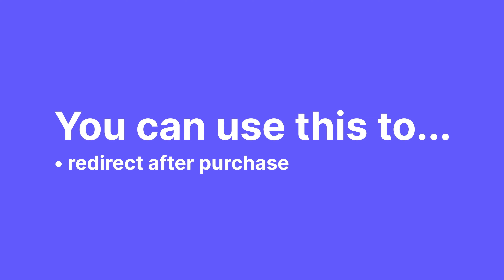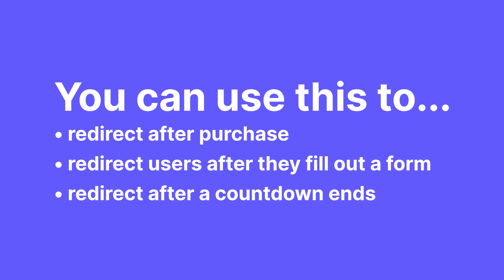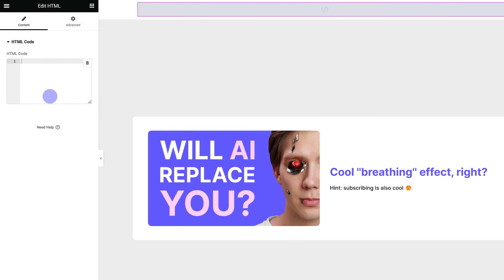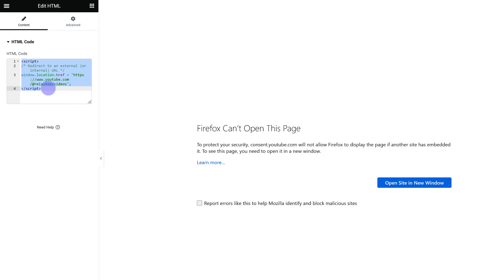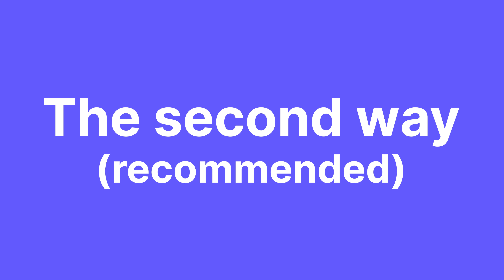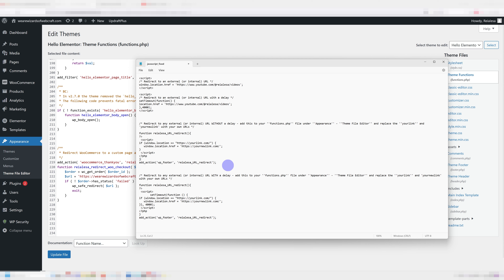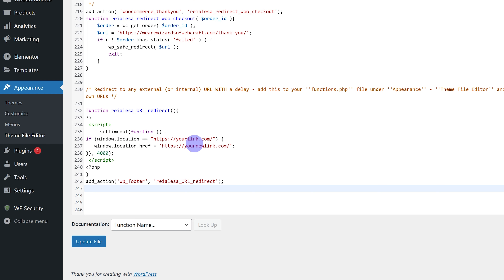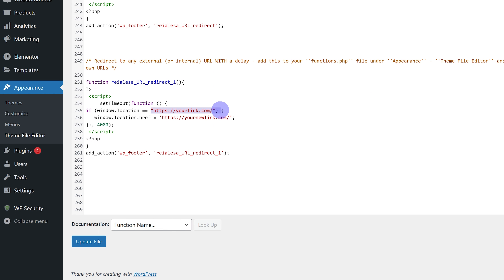Automatically Redirect From Any Page to Any Website / Domain in WordPress Without Any Plugins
The JavaScript required to do this is pinned  📌 to the top comment.

Automatically redirecting your users somewhere can be very important. Redirecting to different pages after they purchase a product in your WooCommerce store is simple enough and, with many page builders, so is redirecting them after they fill out a form. But these redirects only work for the pages on the original domain, the one that's doing the redirecting, not for external websites. And they're instant, they happen right away and you can't delay them.

Well, with just a little bit of effort, you can easily redirect your users to any page, any website and any domain you want to. Automatically, of course. And you can make it happen right away, or you can delay it by however long you want. And you have two ways to do so. The first is by adding in a bit of JavaScript to your page directly and the second is by adding it into your functions.php file - which is the way I prefer, because I get to control everything from one place.

Make sure you use a child theme and back up your WordPress website before doing this!